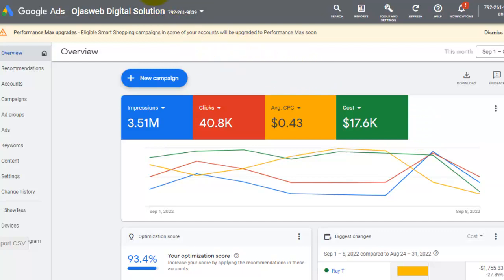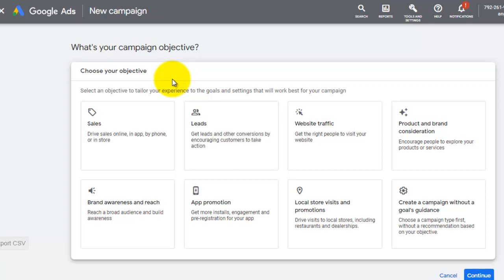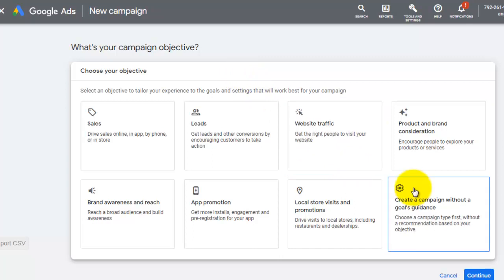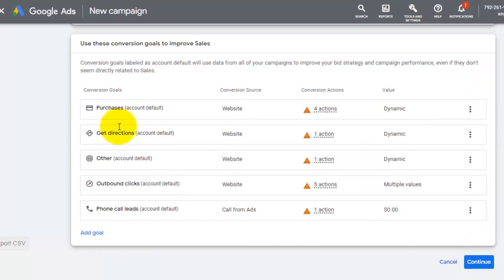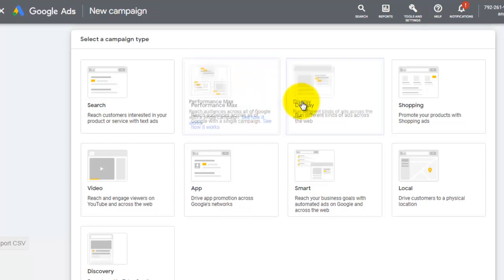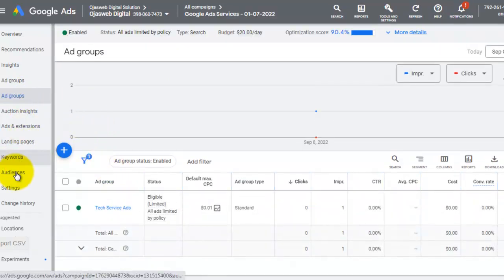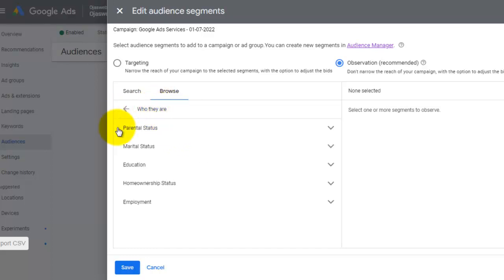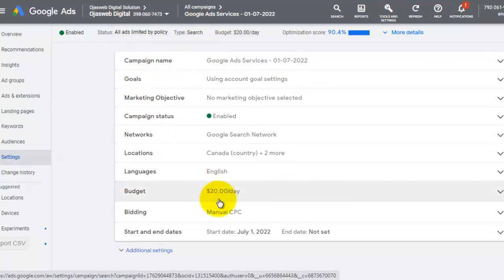Using Google Ads For Real Estate In Nigeria - 4 Questions People Ask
This is the second video on Using Google Ads For Real Estate In Nigeria.
Watch the entire video to learn some important tips.